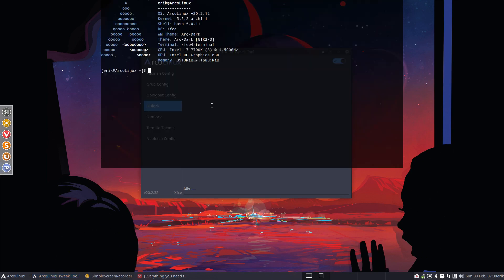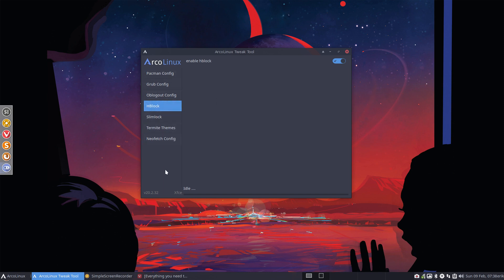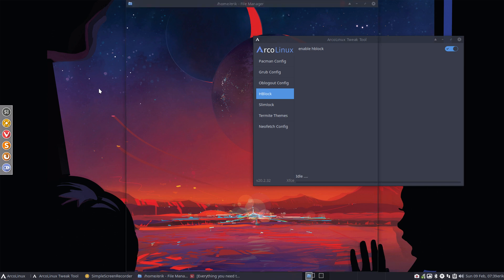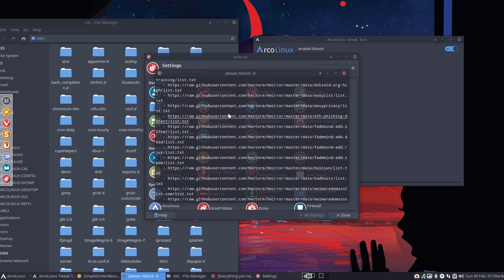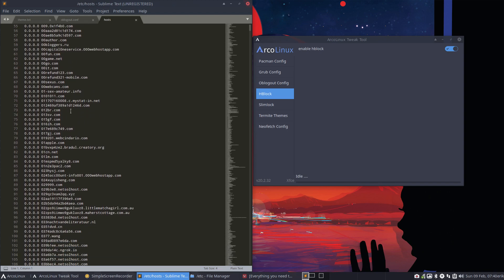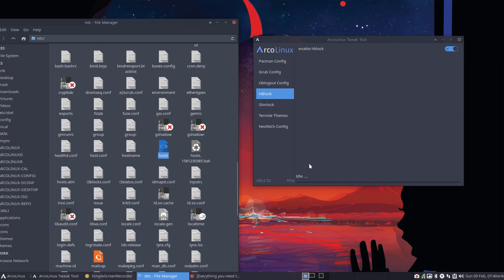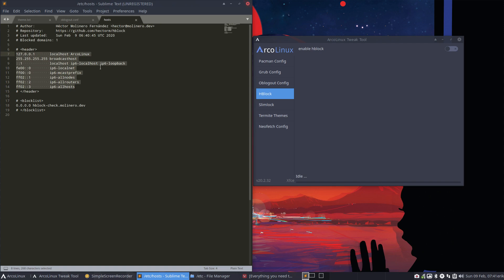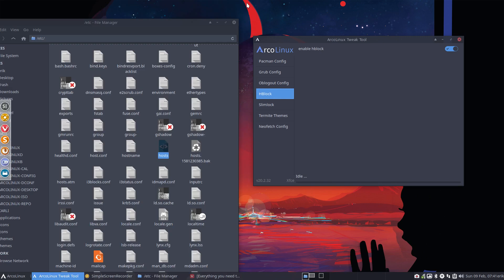ArcoLinux : 1310 ArcoLinux Tweak Tool - hblock